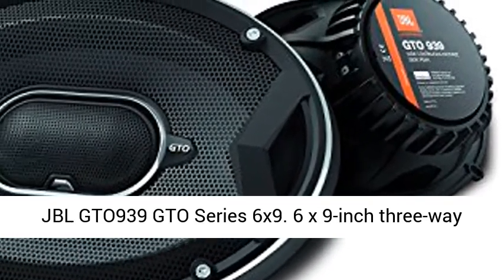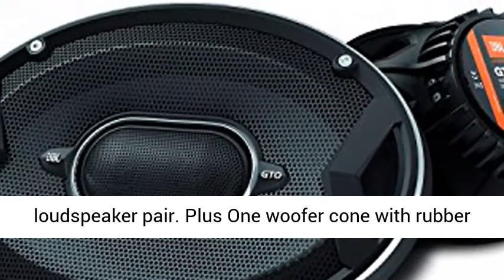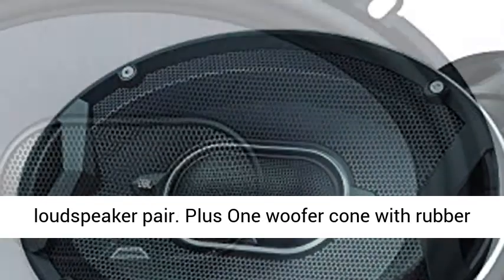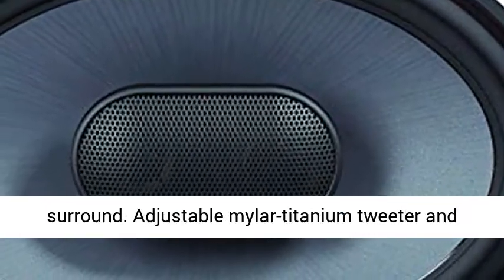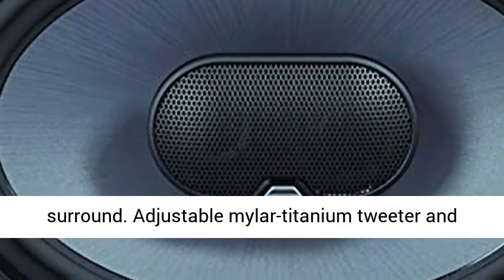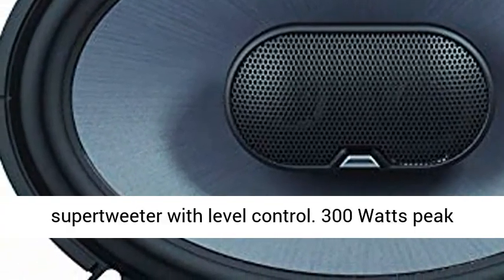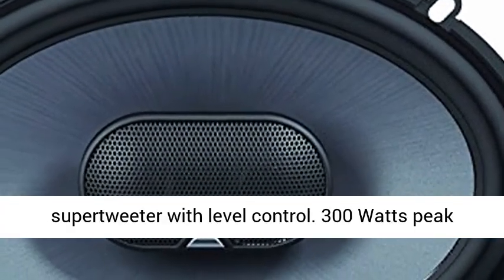JBL - GTO Series 6x9"" 300W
Click here for the best price:

 JBL GTO939 GTO Series 6x9"" 300W 3 Way Black Car Coaxial Audio Speakers Stereo

 6 x 9-inch three-way loudspeaker pair.  Plus One woofer cone with rubber surround  Adjustable mylar-titanium tweeter and supertweeter with level control  300 Watts peak power handling; 2 ohm impedance  Three-inch mounting depth "